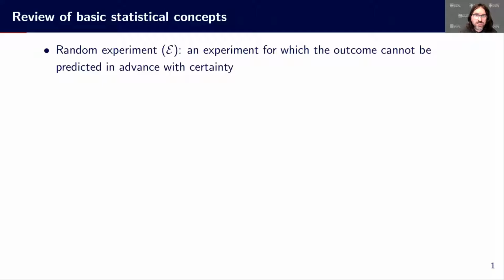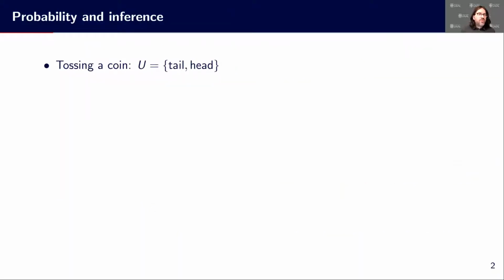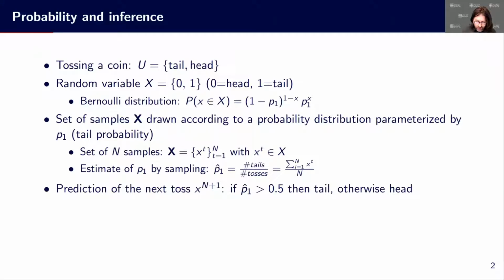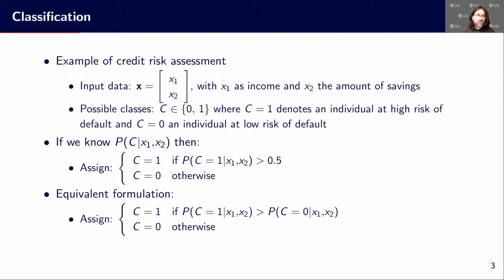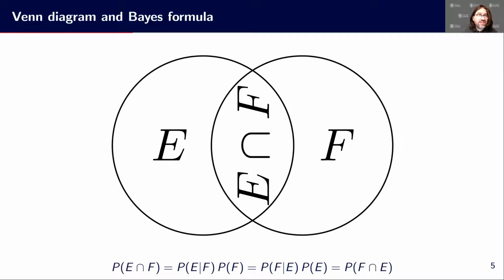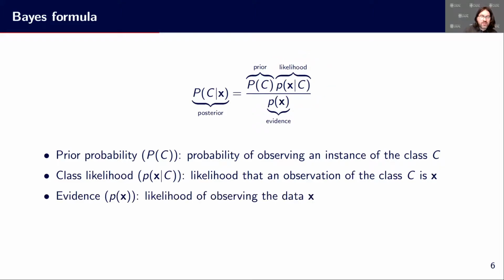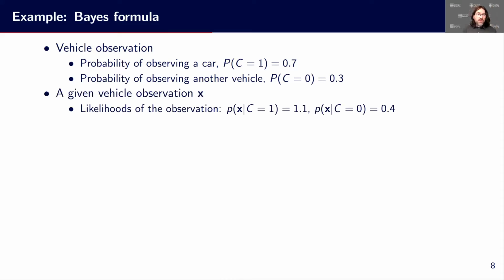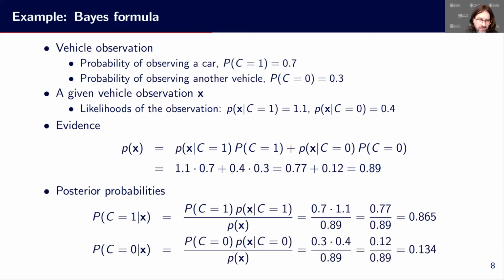2.1 Bayes formula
Week 2 - Parametric methods, clip 1 - Bayes formula.